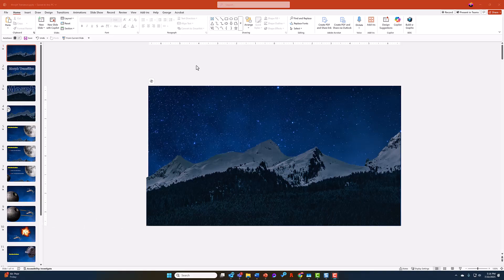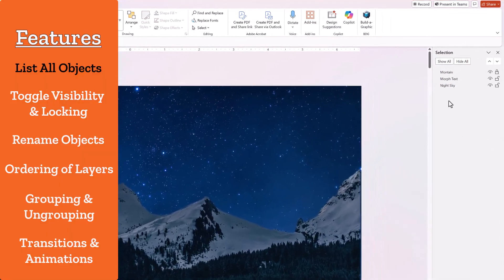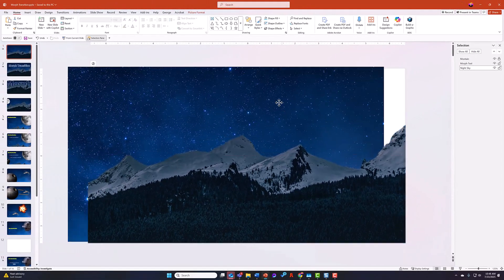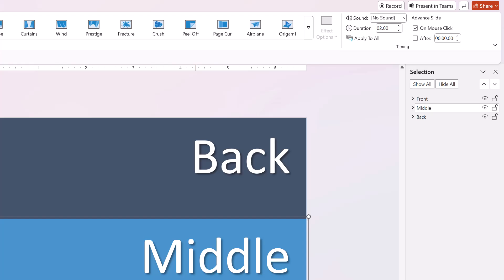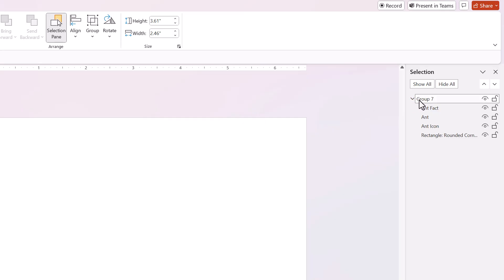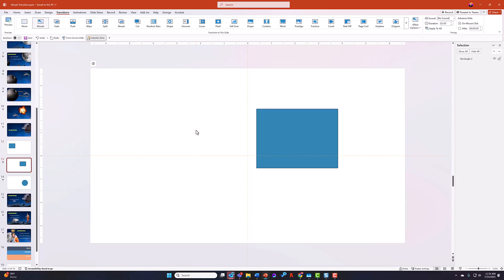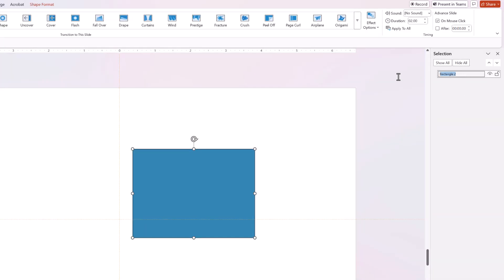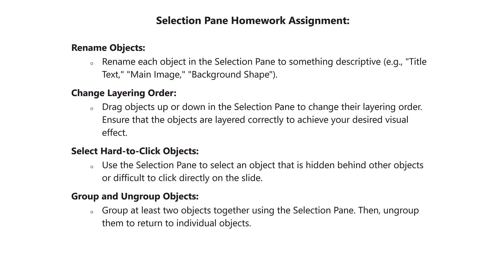Tips and Tricks to Master PowerPoint's Selection Pane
Discover how the Section Pane feature in PowerPoint can revolutionize the way you develop PowerPoint slides. Learn the core features, advanced productivity tricks, and put the knowledge into action to enhance your PowerPoint workflow.

Chapters
00:00 - Introduction
00:41 - PowerPoint Selection Pane Basics
02:00 - PowerPoint Selection Pane Key Features
02:09 - Selection Pane Objects
02:26 - Visibility & Locking Objects with Selection Pane
03:51 - Renaming Objects with Selection Pane
04:42 - Ordering of Layers with Selection Pane
05:56 - Grouping & Ungrouping Objects with Selection Pane
06:41 - Animations & Transitions with Selection Pane
10:01 - PowerPoint Week Homework

Selection Pane Homework
1. Create a New Slide:
  - Open PowerPoint and create a new slide with at least five different objects (e.g., text boxes, shapes, images).
2. List All Objects:
  - Open the Selection Pane by going to the Home tab, selecting Arrange, and then clicking on Selection Pane.
  - Add the Selection Pane to the Quick Access Toolbar by right-clicking on it and selecting Add to Quick Access Toolbar.
  - Ensure all objects created in step 1 are listed in the Selection Pane.
3. Toggle Visibility:
  - Use the "eye" icon next to each object in the Selection Pane to hide and unhide each object. Note how this affects the visibility of objects on your slide.
4. Rename Objects:
  - Rename each object in the Selection Pane to something descriptive (e.g., "Title Text," "Main Image," "Background Shape").
5. Change Layering Order:
  - Drag objects up or down in the Selection Pane to change their layering order. Ensure that the objects are layered correctly to achieve your desired visual effect.
6. Select Hard-to-Click Objects:
  - Use the Selection Pane to select an object that is hidden behind other objects or difficult to click directly on the slide.
7. Group and Ungroup Objects:
 - Group at least two objects together using the Selection Pane. Then, ungroup them to return to individual objects.